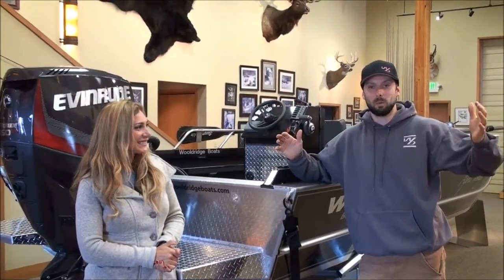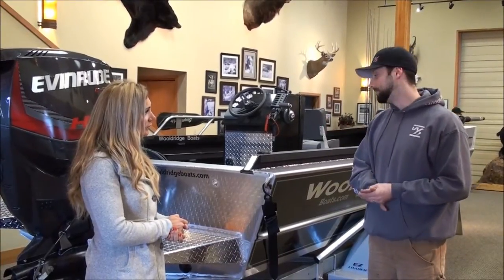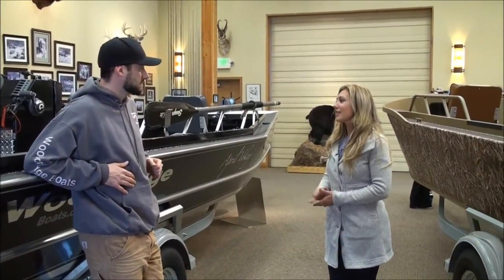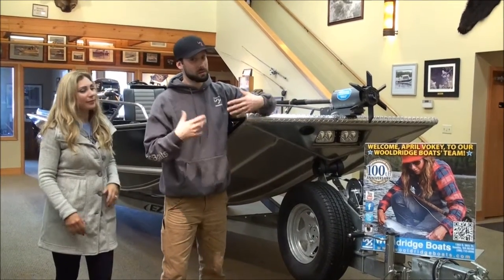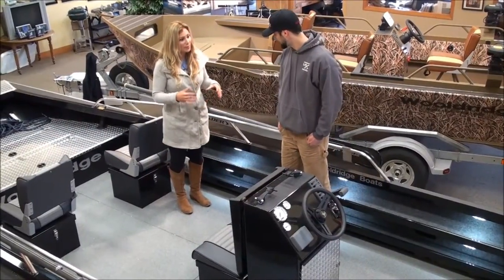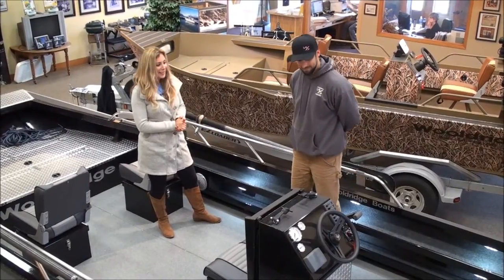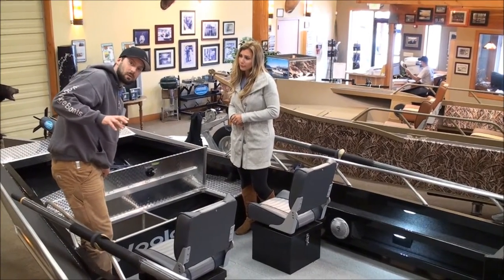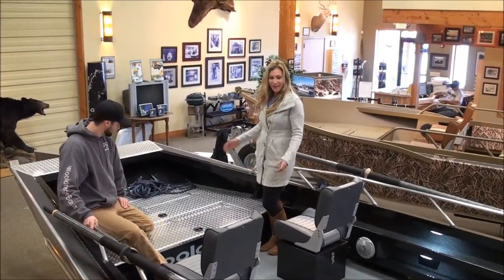Wooldridge | 20' Alaskan XL with April Vokey Part 1